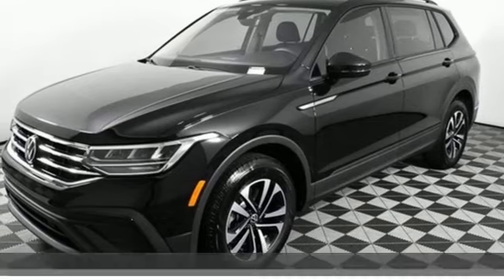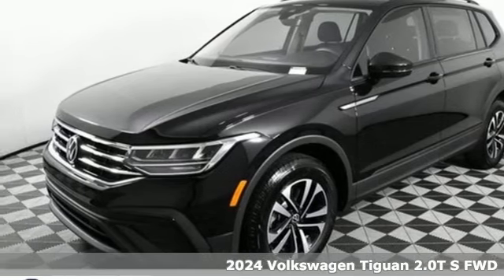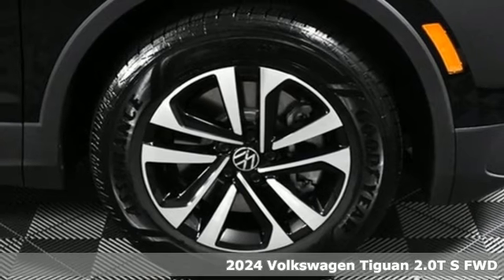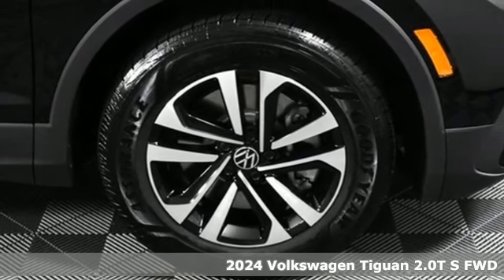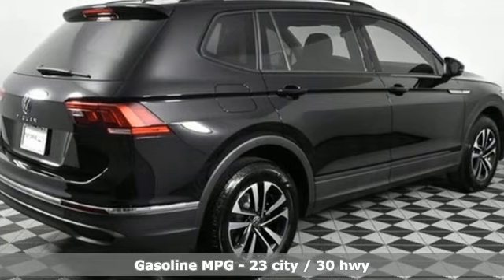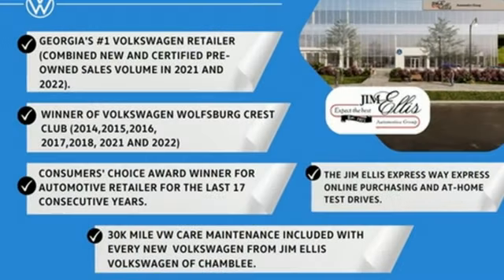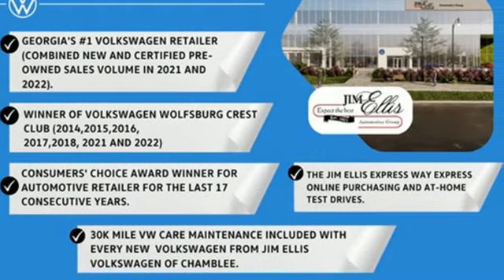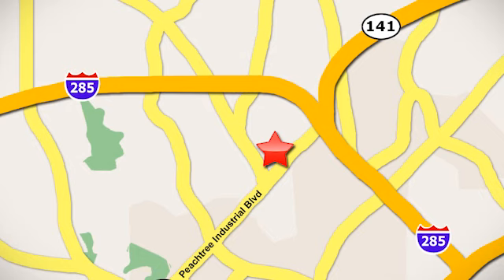New 2024 Volkswagen Tiguan Atlanta, GA QVN24063 - SOLD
Year: 2024
Make: Volkswagen
Model: Tiguan
Trim: 2.0T S
Engine: 2.0L TSI DOHC
Transmission: 8-Speed Automatic with Tiptronic
Color: Black
Interior: Titan Black
Stock #: QVN24063
VIN: 3VVRB7AX3RM037920
2024 Tiguan Sbrbr[WHY PURCHASE FROM JIM ELLIS VOLKSWAGEN OF CHAMBLEE?]br* 30K Mile VW Care Maintenance included with every new 2024 Volkswagen from Jim Ellis Volkswagen of Chambleebr* Georgia's #1 Volkswagen Retailer (Combined New and Certified Pre-Owned sales volume in 2021, and 2022)br* Georgia's #1 ID.4 EV Sales Volume in 2021, and 2022br* Winner of Volkswagen Wolfsburg Crest Club (2014,2015,2016,2017,2018,2021 and 2022)br* Winner of Consumers' Choice Award Winning Automotive Retailer for the last 19 consecutive yearsbr* The Jim Ellis Express Way a€“ Express Online Purchasing and At-Home Test Drivesbr* The Jim Ellis Automotive Group was founded locally in 1971 and remains family owned and operatedbrbr[DEALER INSTALLED EQUIPMENT]brCeramic Window Tint - $495brAllstate 3M Paint & Fabric Protection - $495br br[FACTORY WARRANTY]br* 4-year/50,000-mile Limited Warrantybr* 2-year/20,000-mile Carefree Maintenance Programbr* Next Generation Car-Net, including:br- 5 years Safe & Secure service (included at no charge)br- Automatic Crash Notificationsbr- Emergency Call & Stolen Vehicle Locatorbrbrbr[FACTORY INSTALLED EQUIPMENT]brbr* 2.0L 4-Cylinder Turbo Enginebr* 8" Volkswagen Digital Cockpitbr* App-Connect Smartphone Integration (Apple CarPlay & Android Auto)br* IQ.Drive features include:br- Front Assist (Forward Collision Warning & Autonomous Emergency Braking w/Pedestrian Monitoring)br- Adaptive Cruise Control (ACC) Stop & Gobr- Lane Assist (Lane Keeping System)br- Emergency Assist (Semi-Automated Vehicle Assistance in a Medical Emergency)br- Active Side Assist (Blind Spot Monitor)br- Rear Traffic Alertbr- Travel Assist (Semi-Automated Driving Assistance)br* Push-Button Engine Startbr* Keyless Access for Front Doors & Liftgatebr* 6.5" Touchscreen AM/FM Radio w/ USB Inputbr* Rearview Camerabr* Heated Front Seatsbr* Electronic Parking Brakebr* 17" Silver Alloy Wheelsbr* Automatic LED Headlights, LED Daytime Running Lights, & LED Tail Lightsbr* Heated, Foldable, Power Adjustable Side Mirrorsbr* Hill Hold ControlbrbrFor more information including additional discounts, special program rebates, low APR financing, leasing specials, or if you are looking for inventory that is not on our website, please contact us:br* Call: 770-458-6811br* Chat/Text: See Link buttons on the Taskbarbr* In-Person at our Chamblee location: 5855 Peachtree Blvd. Atlanta, GA 30341brbrThe Next Step? Give us a call to confirm availability and schedule a hassle-free test drive! We are located at 5855 Peachtree Blvd, Atlanta, GA, 30341.brbr* Pricing valid towards purchasing with approved credit through Volkswagen Financial, cannot combine special offers, see Dealer for detailsbr* Pricing excludes gov. fees of tax, tag, title and Warranty Right Act (WRA)br* All Special Vehicle Pricing includes dealer service chargebrbr*** While every reasonable effort is made to ensure the accuracy of this information, we are not responsible for any errors or omissions contained on these pages. Please verify any information in question with Jim Ellis VW of Chamblee. ***

Address:
5901 Peachtree Industry Boulevard